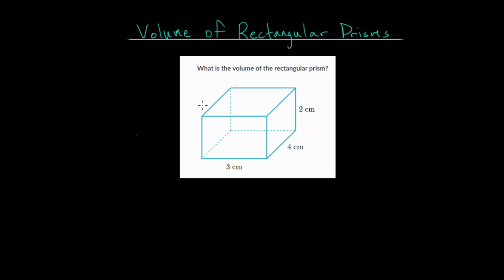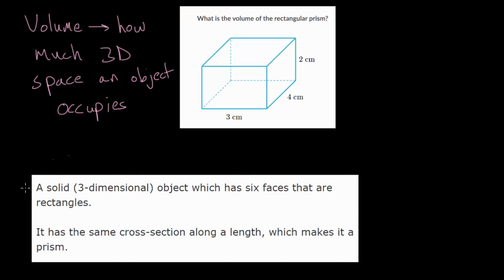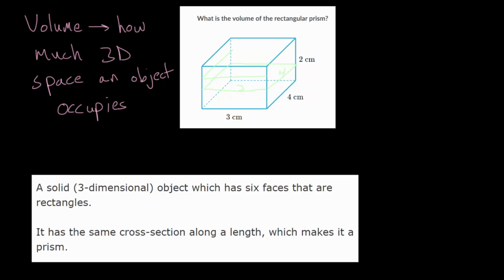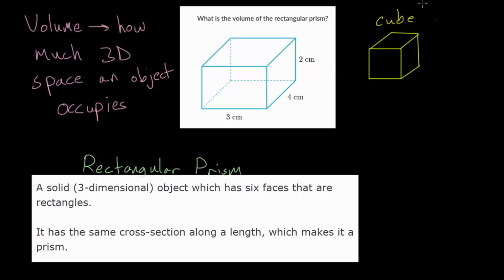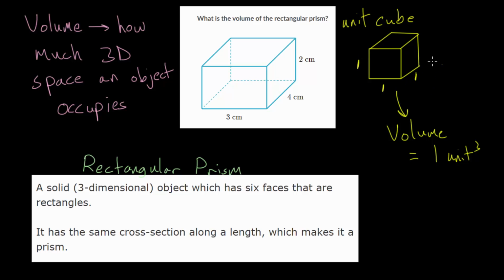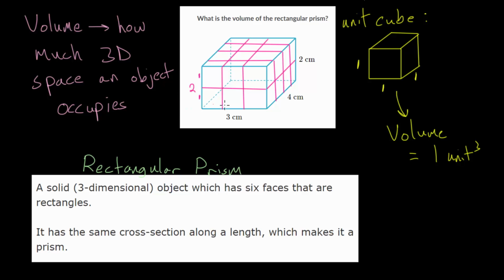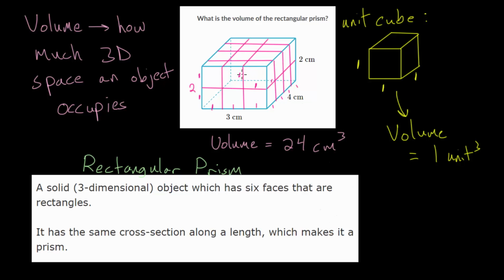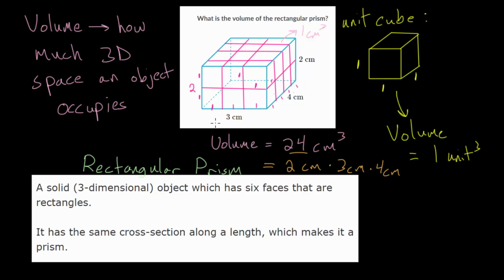Volume of Rectangular Prisms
This video introduces the idea of finding the volume of a rectangular prism. Volume is essentially how much 3 dimensional space an object occupies while a rectangular prism is basically a box with rectangular sides at right angles.

The general idea for finding the volume is to determine how many unit cubes can fit inside of the bigger shape. A unit cube is a cube where all of the side lengths are one. After splitting up the rectangular prism into unit cubes and counting them, a pattern can be noticed. The volume of a rectangular prism is simply the product of each of the dimensions. Volume is equal to the length multiplied by the width multiplied by the height and the units would be cubic units.

Khan Academy exercise to practice:
1. Volume of Rectangular Prisms

EulersAcademy.org